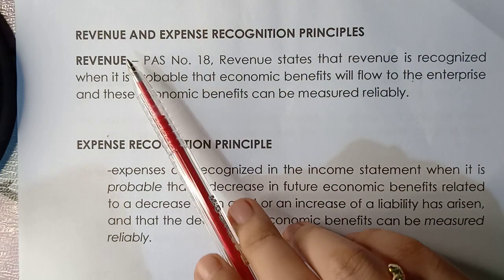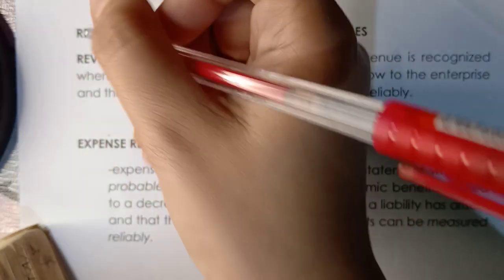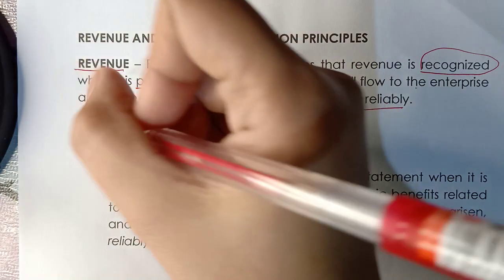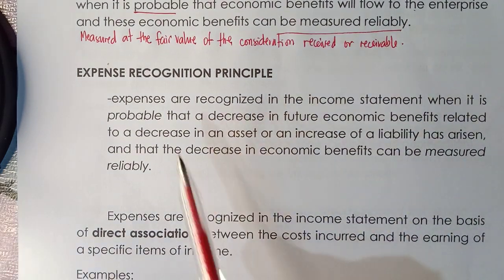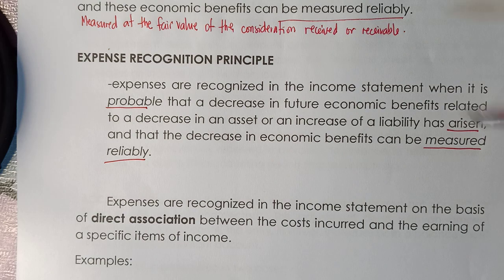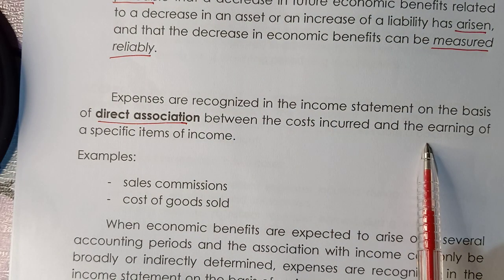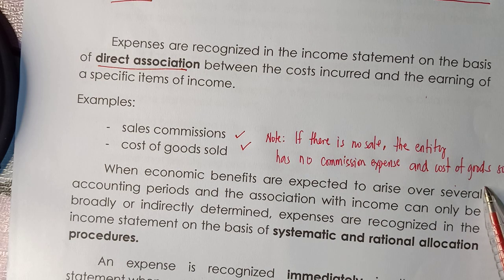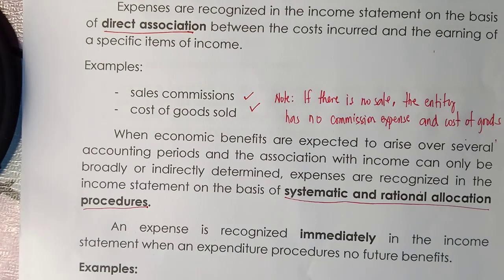Basic Accounting: REVENUE AND EXPENSE RECOGNITION (video #35)